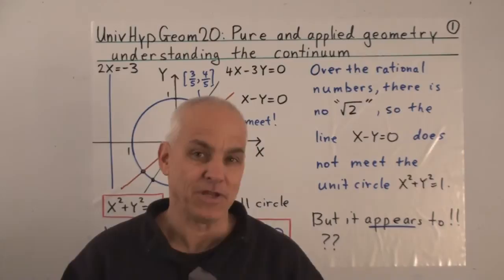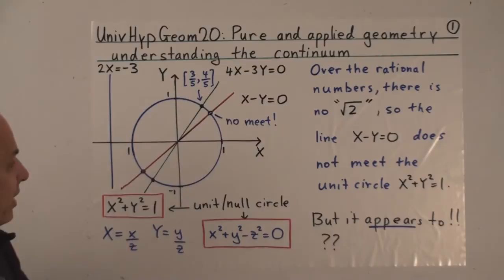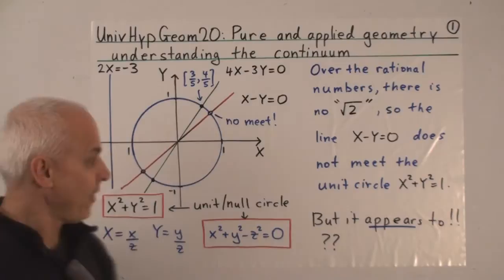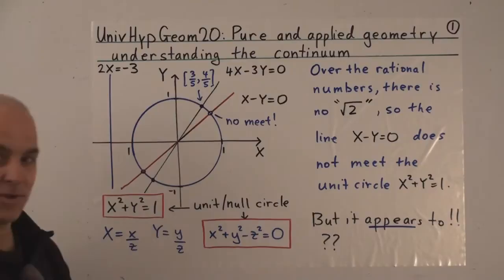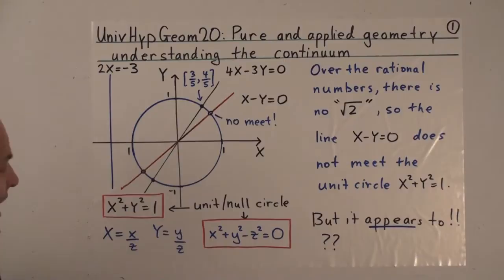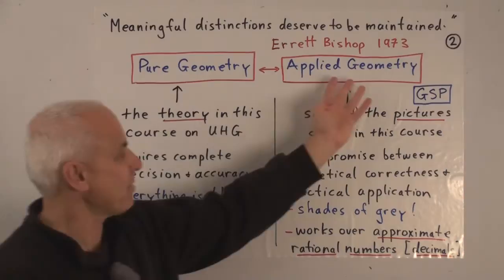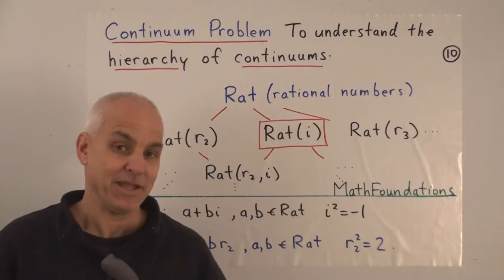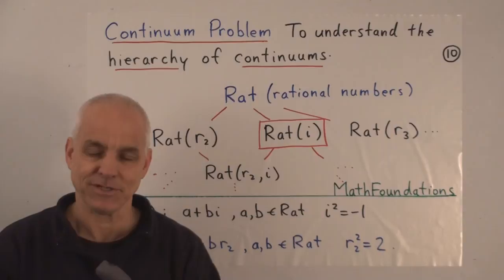Pure and applied geometry--understanding the continuum | Universal Hyperbolic Geometry 20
The distinction between pure and applied geometry is closely related to the difference between rational numbers and decimal numbers. Especially when we treat decimal numbers in an approximate way: specifying rather an interval or range rather than a particular value. This gives us a way of explaining the distinction between a line meeting a circle exactly or only roughly.

This video addresses a very big confusion in mathematics: the idea that `real numbers' are a proper model for the `continuum'. THEY ARE NOT!! The true foundation for mathematics rests in the rational numbers and concrete constructions made from them.

So we point out some of the logical deficiencies in the usual chat about the square root of 2, or pi, or e. And show the way towards a much more sensible approach to one of the most important problems in mathematics: how to understand the hierarchy of continuums.

Video Contents:
00:11 Circles, lines, rational numbers, real numbers
04:00 Errett Bishop quote; Pure Geometry and Applied Geometry compared
05:58 Pure Geometry|rational numbers :: Applied Geometry|decimal numbers; rational number framework
07:32 Decimal numbers
11:40 infinite decimals
22:31 Applied mathematicians; rough decimal
26:06 example; look at pixels
30:58 rough or exact solutions of a polynomial curve, Fermat curve
32:52 unit circle
34:53 Continuum Problem: To understand the hierarchy of continuums (THANKS to EmptySpaceEnterprise)